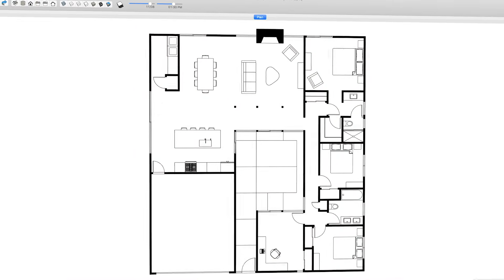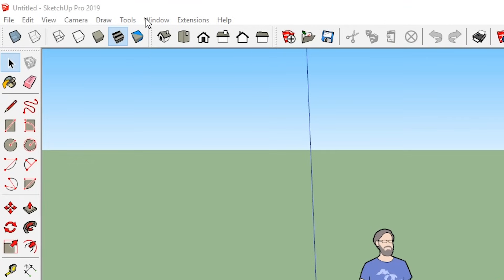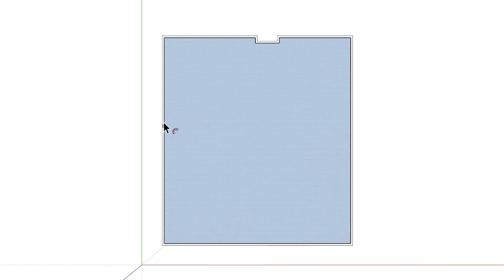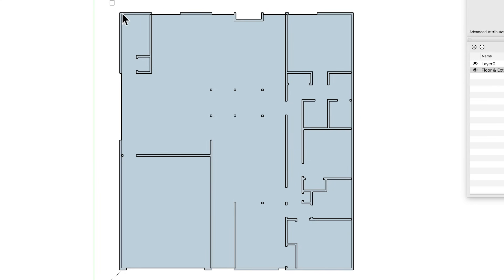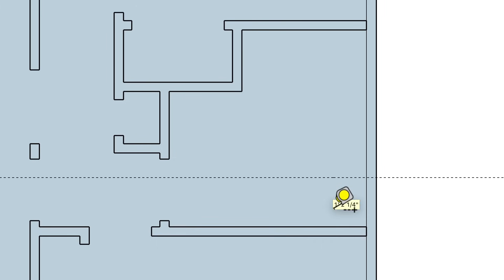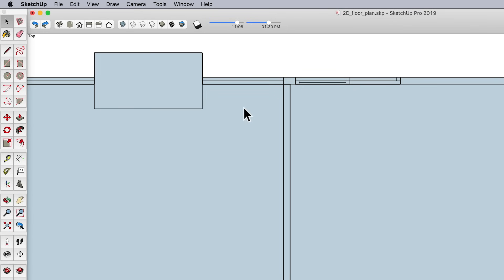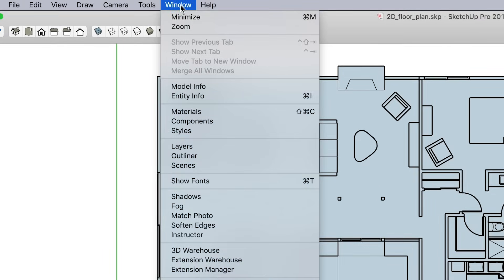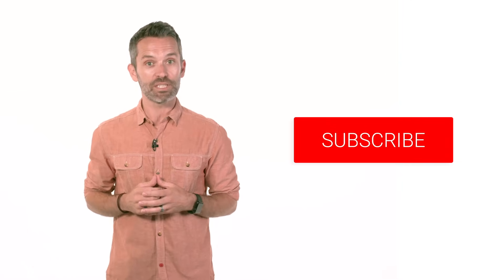SketchUp Interior Design Tutorial — How to Create a Floor Plan (in 7 EASY Steps)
Need to create a floor plan for a client? In this video, we’ve shared a technique from a paid course we teach. Watch and you’ll avoid problems people run into when learning how to create a professional floor plan with SketchUp.

Inside this video, we cover these 7 steps:
Introduction (00:00)
1⃣ Start in a "2D Template" (02:24)
2⃣ Draw Your floor (03:32)
3⃣ Draw Your Exterior Walls (05:16)
4⃣ Draw Your Interior Walls (07:18)
5⃣ Add Your Windows & Doors (09:06)
6⃣ Import Furniture & Fixtures (13:18)
7⃣ Style Your Plan for Presentation (15:54)

Do us a quick favor and let us know which step you liked the most in the comments… or just let us know you liked the video by giving it a like 👍.

AND if you’re serious about learning SketchUp…

It’s filled with $8700 worth of SketchUp courses exclusively for professionals - including our intro SketchUp course: The Complete Intro to SketchUp.

Head over to our website and try our Video Course Library for free

And if you’re not ready to try one of our video courses right now, make sure to at least review everything you learned in this video right away. We put together some notes that will make easy to review everything we covered, and you can grab a copy